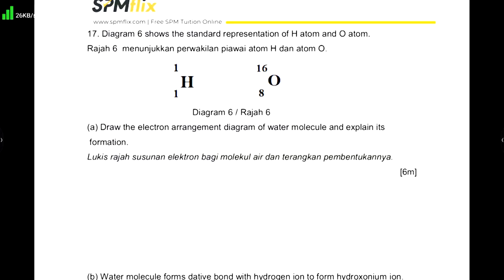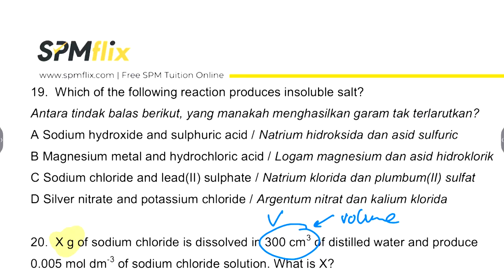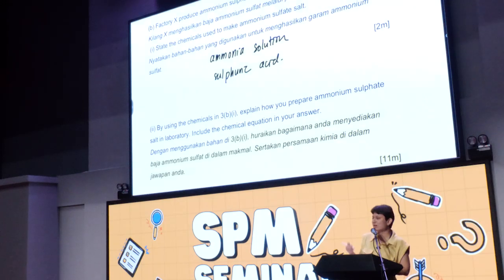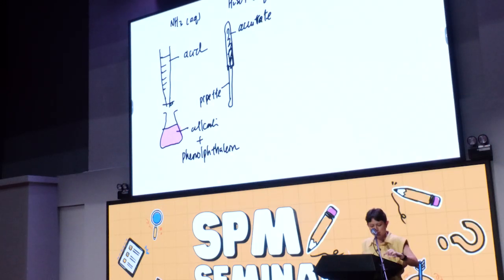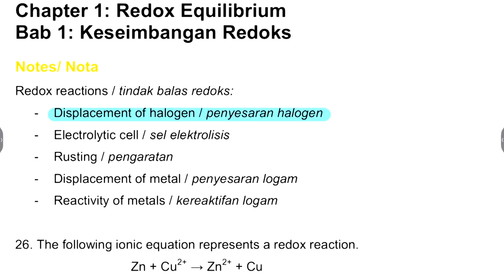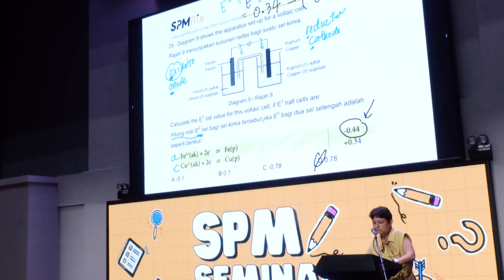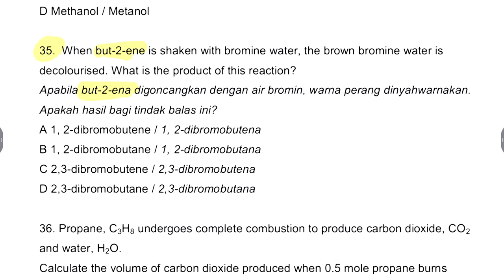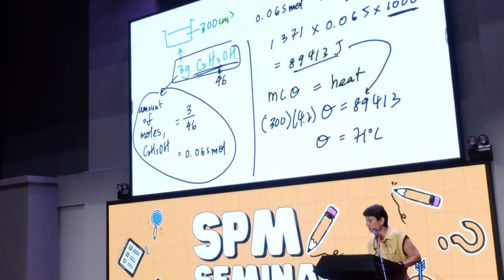SPM Seminar 2023/2024: Chemistry with Cikgu Christina (Part 2)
Join SPMflix's FREE SPM Seminar, the ultimate tool to master answering techniques for 12 SPM core subjects and gain FREE access to exclusive study materials prepared by our highly experienced teachers!